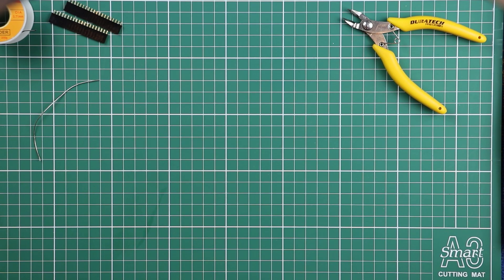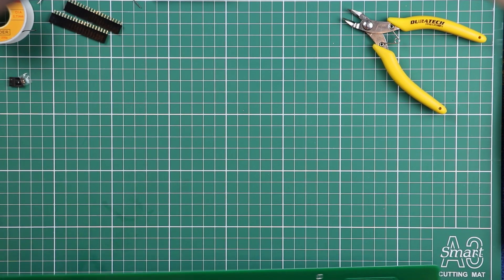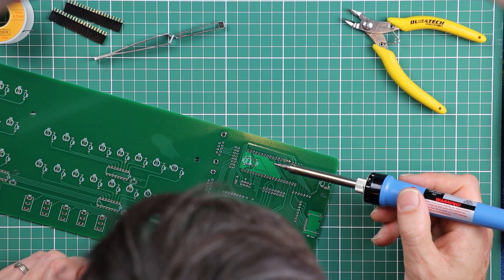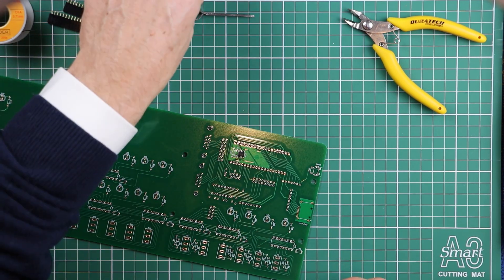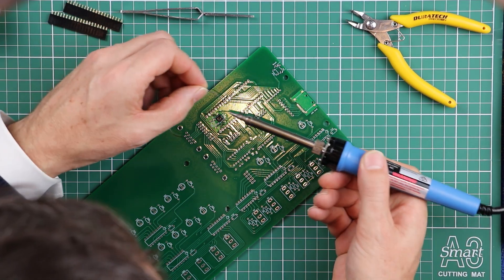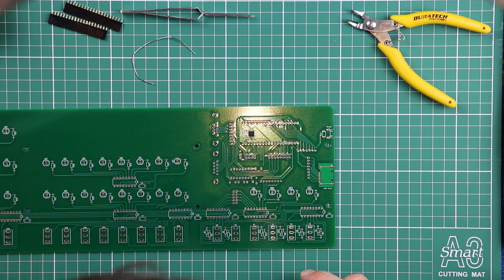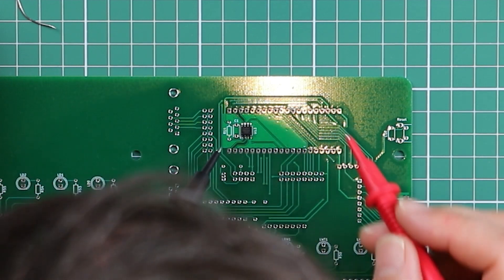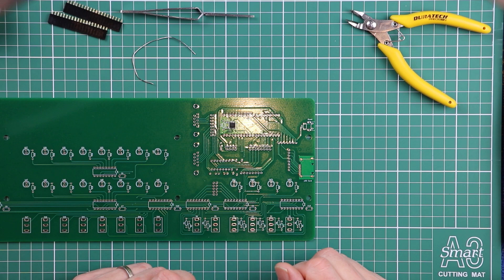THN #011 - Kit Assembly #3 - Soldering the PSRAM SMD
This video shows how you can successfully solder an SMD component, on the occasion the PSRAM IC, with a regular hobby soldering iron. It just requires some technique and plenty of flux.

Please excuse the intrusions of my head in shot from time-to-time. I don't think I completely block anything important for too long. I'll work to improve my technique as I progress.